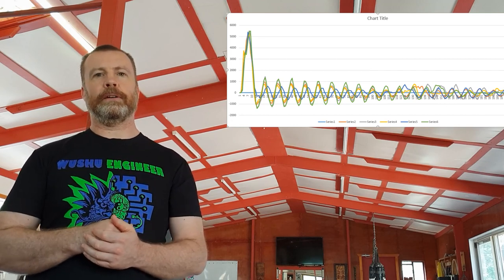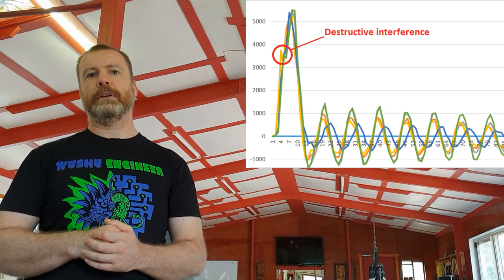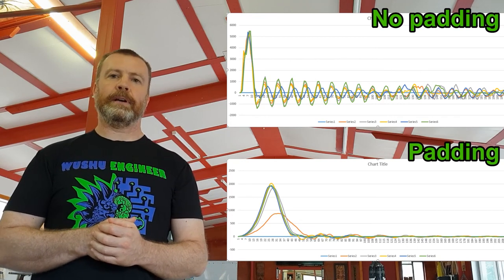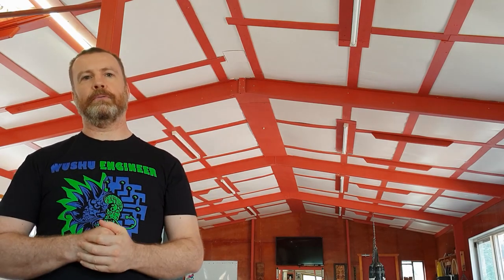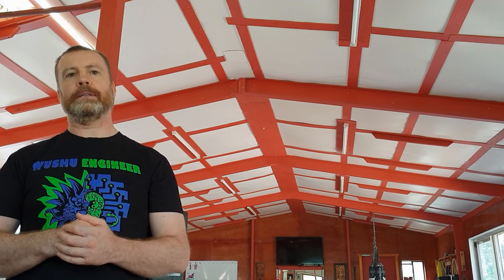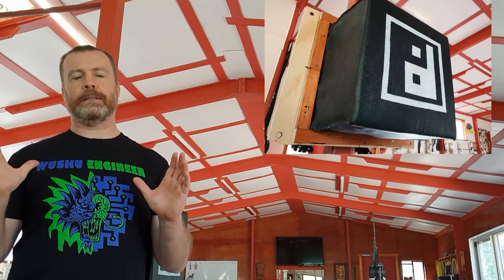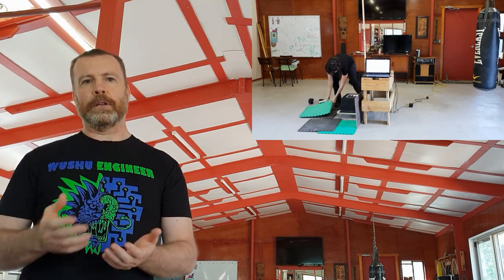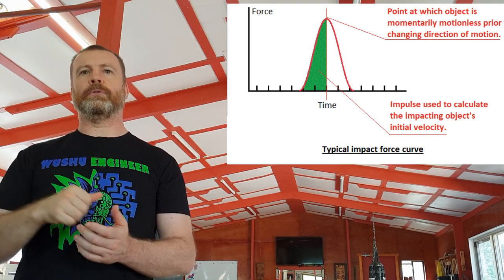The Impulse Block - an experimental hybrid approach to measuring human impacts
In which I describe an alternative, hybrid approach to human impact measurement using an accelerometer mounted on the athlete's striking limb or weapon striking surface and a large foam block (the Impulse Block) mounted on a load cell. This will hopefully allow for analysis of an athlete's apparent striking mass after simple numerical integration of the force curve to calculate the impulse for different kinds of barehand and weapon-based strikes.